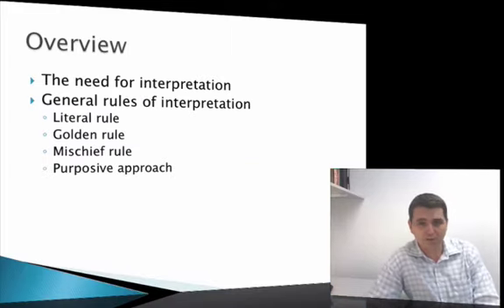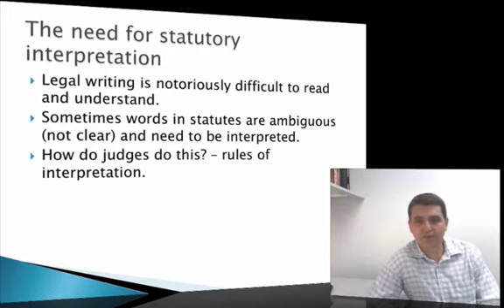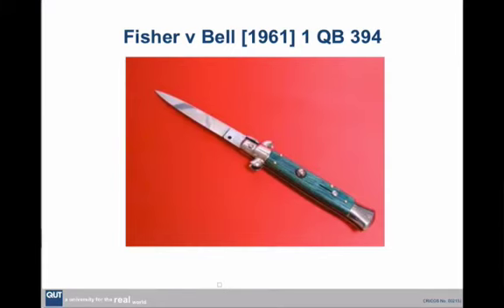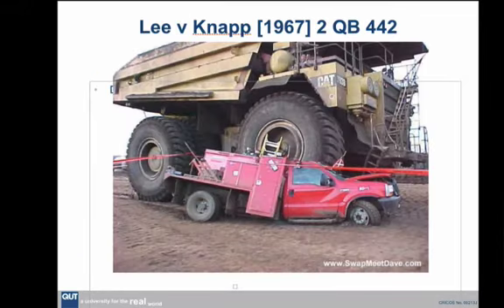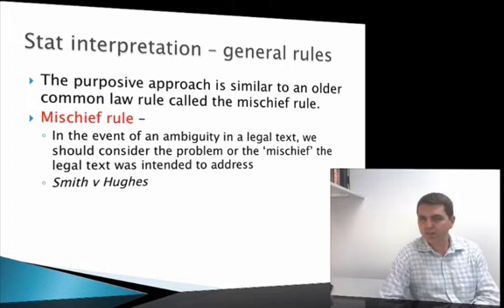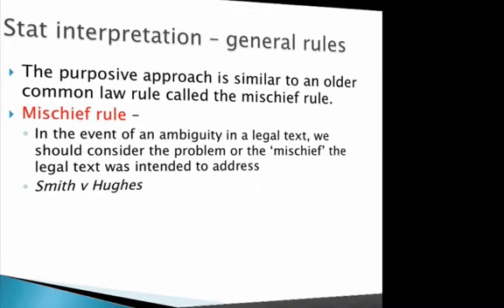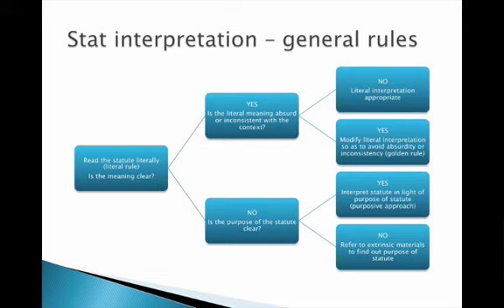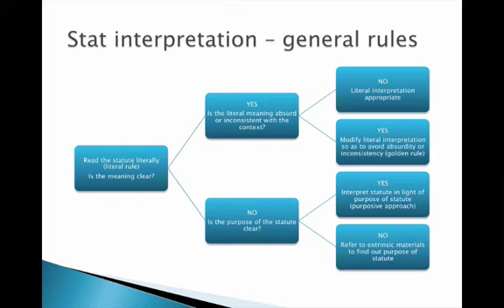17BSB111 S6.5 Statutory interpretation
Basic rules of statutory interpretation.